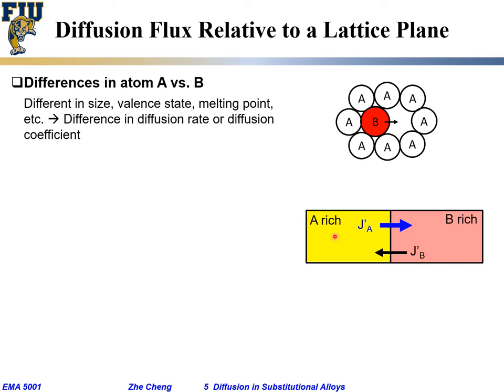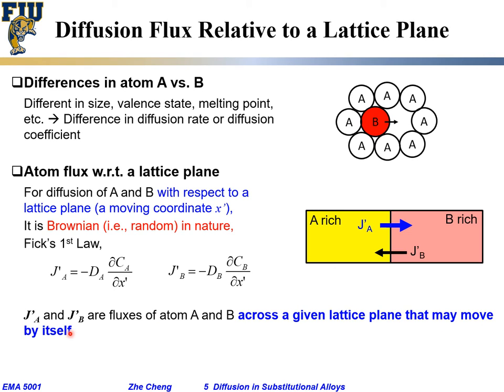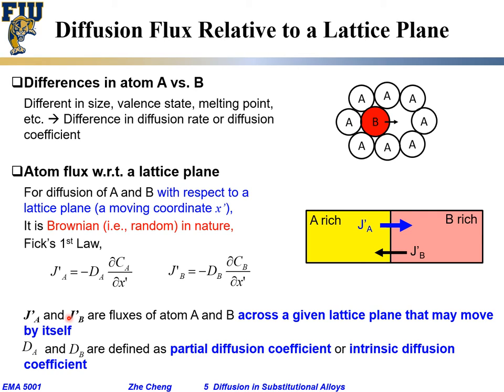Lecture 05-02 Atoms asymmetric movement wrt a lattice plane